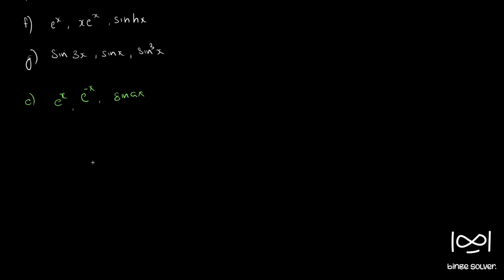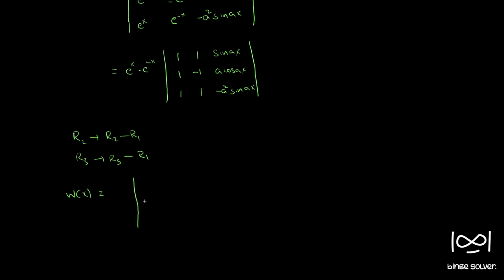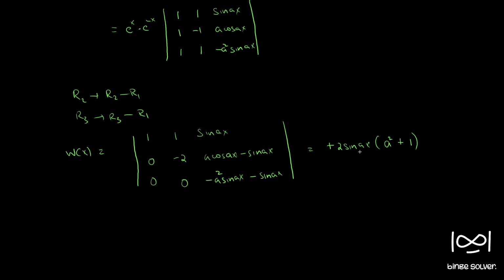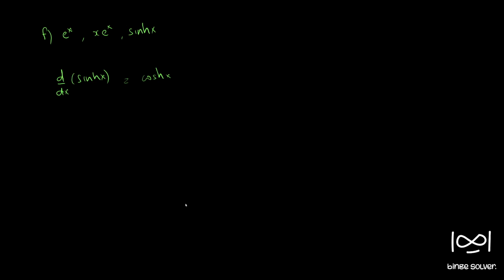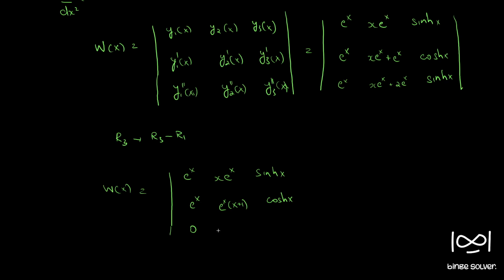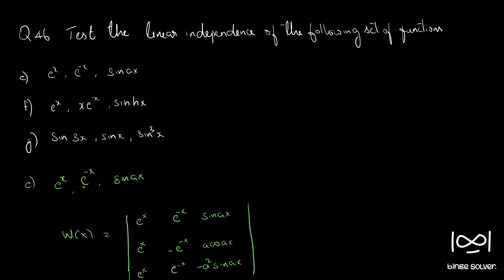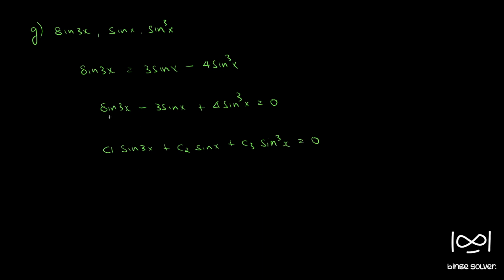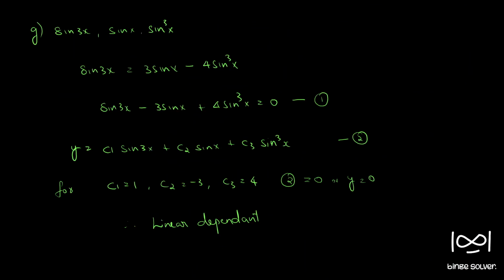Q46B. Test the linear independence of the following functions : a) sinx, cosx b) 1+x,1+2x,x^2 ..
Q46. Test the linear independence of the following functions :
a) sinx, cosx
b) 1+x,1+2x,x^2
c) x^2-1,x^2 -x+1, 3x^2-x-1
d) sinx,cosx,sin2x
e) e^x,e^-x,sinax
f)e^x, xe^x, sinhx
g) sin3x,sinx,sin^3x